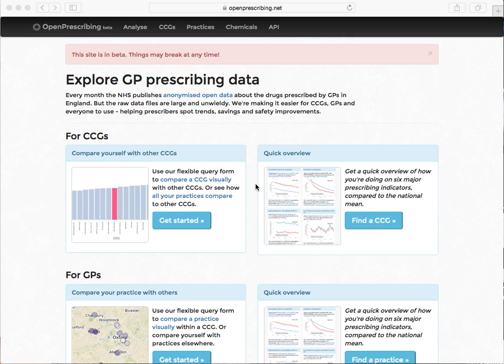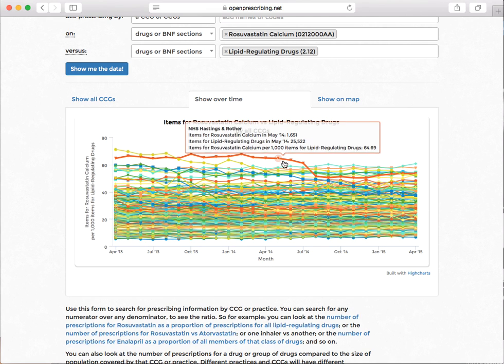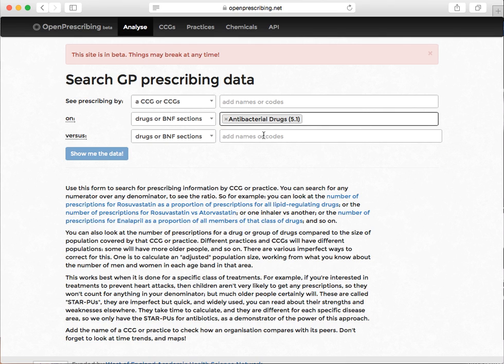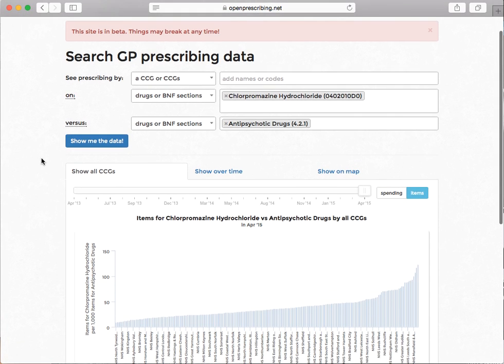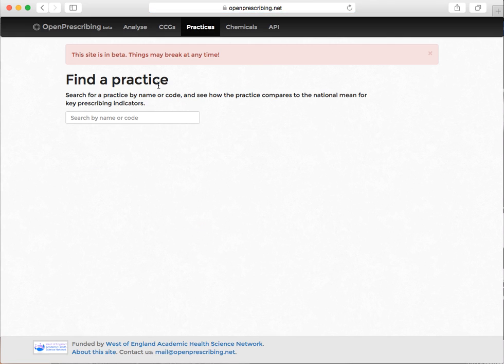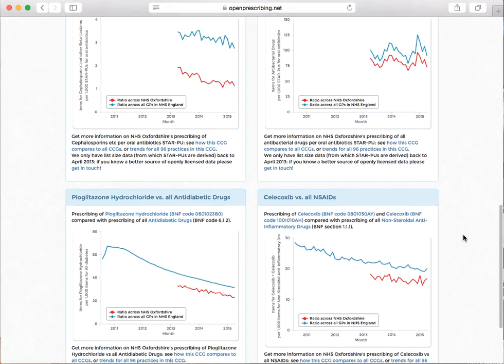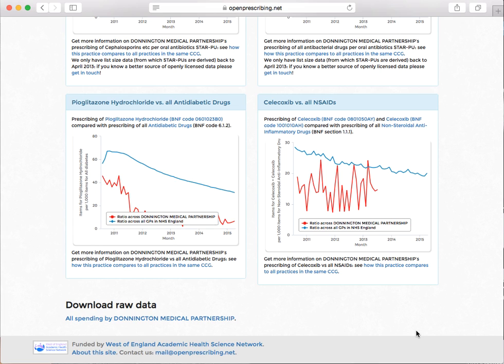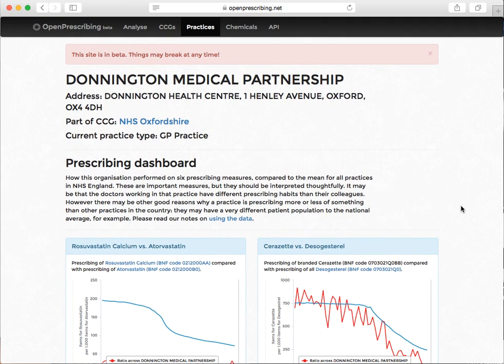A short walk-through on OpenPrescribing.net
OpenPrescribing is a free, open big data service that lets anyone see what drugs individual GP practices are prescribing.  It was built by Ben Goldacre and Anna Powell-Smith from the EBM DataLab in the Centre for Evidence Based Medicine, Dept Primary Care, University of Oxford. This is a rapid pre-production video, on the beta version of the website. with friends and colleagues, but please don't tweet it from any accounts that have more than 2,000 followers until we move our code over to the bigger server for formal launch!